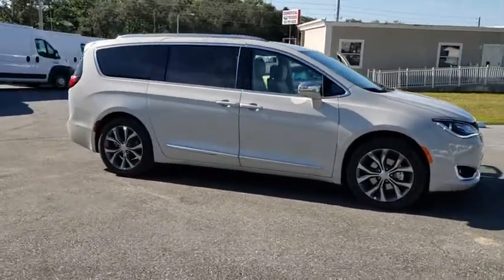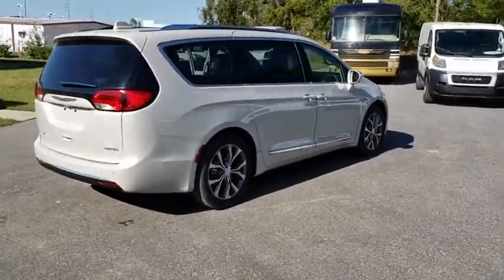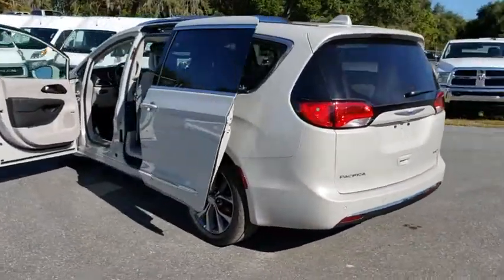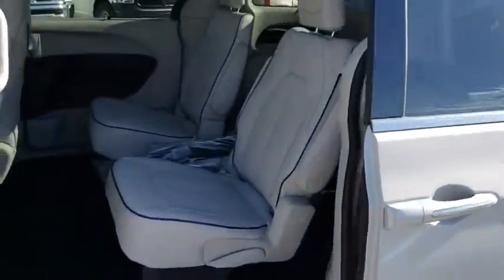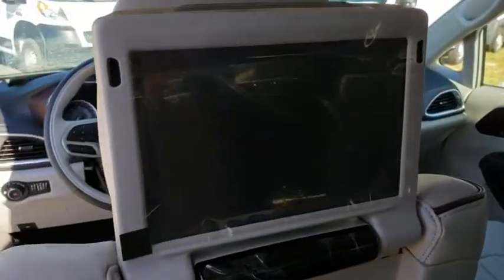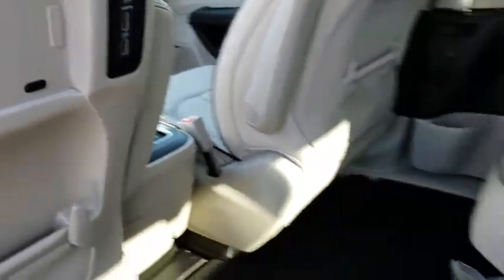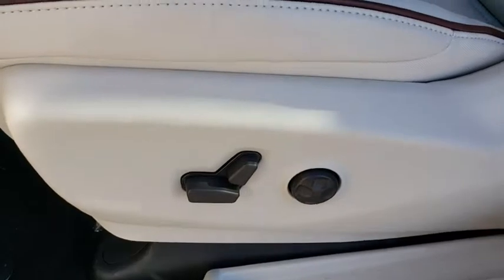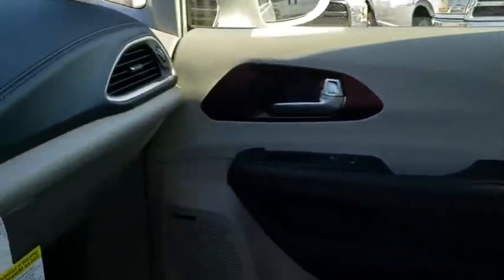2019 Chrysler Pacifica Ocala, The Villages, Mount Dora, Clermont, Leesburg, FL 19575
Luxury White Pearlcoat New 2019 Chrysler Pacifica available in Ocala, Florida at Bill Bryan Chrysler Dodge Jeep. Servicing the The Villages, Mount Dora, Clermont, Leesburg, FL area.
2019 Chrysler Pacifica LIMITED FWD - Stock#: 19575 - VIN#: 2C4RC1GG4KR589280

Price includes: $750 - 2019 Returning Lessee 38CKB3 (EP Eligible). Exp. 01/02/2020, $500 - Chrysler Capital 2019 Bonus Cash **CK5 (excl GL-MA-MW-NE-WE). Exp. 02/28/2019, $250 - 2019 Retail Non-Prime Bonus Cash **CK1V. Exp. 02/28/2019, $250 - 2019 Retail Consumer Cash **CK1 (excl WE). Exp. 02/28/2019, $1,250 - Southeast BC Bonus Cash SECKA. Exp. 02/28/2019, $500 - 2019 MY Military Program 39CKB. Exp. 01/02/2020, $750 - Southeast 2019 Retail Bonus Cash SECKA1. Exp. 02/28/2019
ENGINE: 3.6L V6 24V VVT UPG I W/ESS  (STD),TIRE & WHEEL GROUP  -inc: Falken Brand Tires  Wheels: 20 x 7.5 Aluminum  Tires: 245/50R20 BSW AS (TYK)  Locking Lug Nuts,QUICK ORDER PACKAGE 27P  -inc: Engine: 3.6L V6 24V VVT UPG I w/ESS  Transmission: 9-Speed 948TE Automatic,TIRES: 245/50R20 BSW AS (TYK),ALLOY/BLACK  PREMIUM LEATHER TRIM BUCKET SEATS  -inc: With black/alloy interior includes alloy seats w/cranberry wine piping/stitch  satin chrome accents and cranberry wine bezels  With black/diesel interior includes black seats w/diesel gray piping/stitch  satin chrome accents and liquid titanium bezels  With black/deep mocha interior includes deep mocha seats w/diesel gray piping/stitch  satin chrome accents and liquid titanium bezels,20 SPEAKER HARMAN/KARDON SOUND GROUP  -inc: 20 harman/kardon Speakers  760 Watt Amplifier,WHEELS: 20 X 7.5 ALUMINUM,ALLOY SEATS,KEYSENSE,INFLATABLE SPARE TIRE KIT W/SEALANT  -inc: Vacuum Delete  Puncture Sealant & Portable Air Compressor  17 Inflatable Spare Tire,LUXURY WHITE PEARLCOAT,TRANSMISSION: 9-SPEED 948TE AUTOMATIC  (STD),UCONNECT THEATER W/STREAMING  -inc: 3-Channel Video Remote Control  Seatback Video Screens  220 Amp Alternator  High Definition Multimedia Interface  115V Auxiliary Power Outlet  Video USB Port  3-Channel Wireless Headphones  Blu-Ray/DVD Player/USB Port,ADVANCED SAFETYTEC GROUP  -inc: Lane Departure Warning Plus  ParkSense Front/Rear Park Assist w/Stop  Automatic High Beam Headlamp Control  Parallel & Perp Park Assist w/Stop  Rain Sensitive Windshield Wipers  Adaptive Cruise Control w/Stop & Go  Advanced Brake Assist  Full Speed Forward Collision Warning Plus  360 Surround View Camera System,Front Wheel Drive,Power Steering,ABS,4-Wheel Disc Brakes,Brake Assist,Aluminum Wheels,Tires - Front All-Season,Tires - Rear All-Season,Sun/Moonroof,Generic Sun/Moonroof,Panoramic Roof,Dual Moonroof,Heated Mirrors,Power Mirror(s),Integrated Turn Signal Mirrors,Power Folding Mirrors,Rear Defrost,Privacy Glass,Intermittent Wipers,Variable Speed Intermittent Wipers,Rain Sensing Wipers,Rear Spoiler,Remote Trunk Release,Power Liftgate,Power Door Locks,Luggage Rack,Fog Lamps,Daytime Running Lights,HID headlights,Automatic Headlights,AM/FM Stereo,Navigation System,Satellite Radio,MP3 Player,Auxiliary Audio Input,HD Radio,Premium Sound System,Steering Wheel Audio Controls,Bluetooth Connection,Power Driver Seat,Power Passenger Seat,Mirror Memory,Driver Adjustable Lumbar,Seat Memory,Heated Front Seat(s),Cooled Front Seat(s),Passenger Adjustable Lumbar,Bucket Seats,Rear Bucket Seats,Heated Rear Seat(s),Adjustable Steering Wheel,Trip Computer,Power Windows,WiFi Hotspot,3rd Row Seat,Leather Steering Wheel,Heated Steering Wheel,Keyless Entry,Keyless Start,Hands-Free Liftgate,Universal Garage Door Opener,Cruise Control,A/C,Rear A/C,Climate Control,Multi-Zone A/C,Leather Seats,Driver Vanity Mirror,Passenger Vanity Mirror,Driver Illuminated Vanity Mirror,Passenger Illuminated Visor Mirror,Auto-Dimming Rearview Mirror,Floor Mats,Smart Device Integration,Remote Engine Start,Engine Immobilizer,Security System,Traction Control,Stability Control,Front Side Air Bag,Rear Parking Aid,Blind Spot Monitor,Telematics,Tire Pressure Monitor,Driver Air Bag,Passenger Air Bag,Front Head Air Bag,Rear Head Air Bag,Passenger Air Bag Sensor,Knee Air Bag,Child Safety Locks,Back-Up Camera